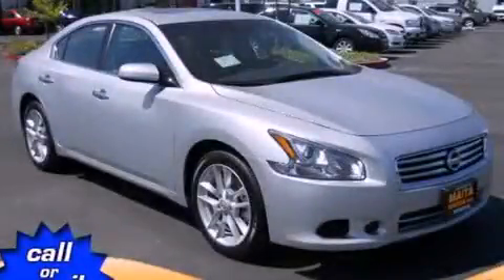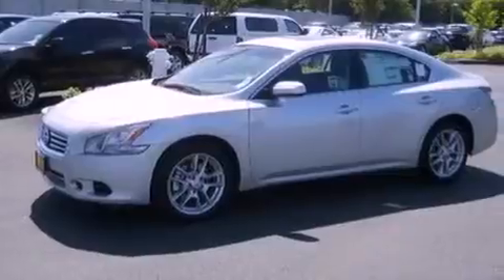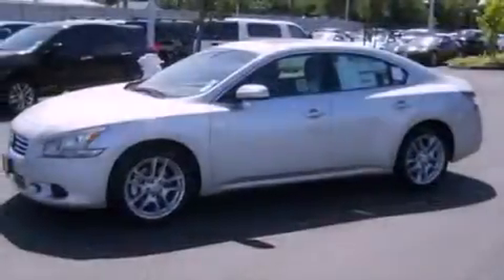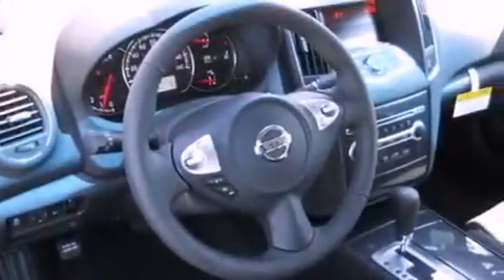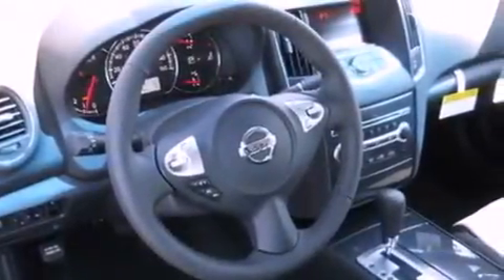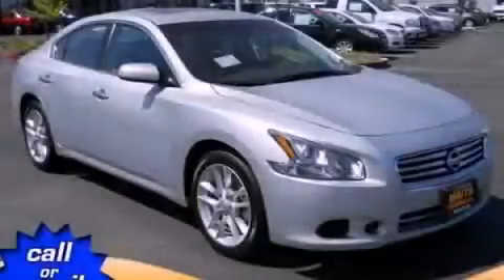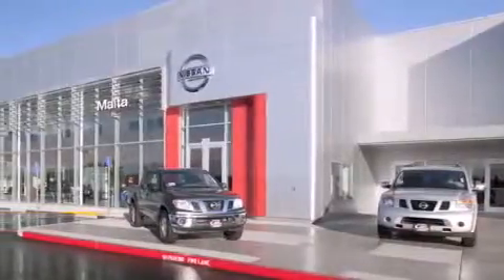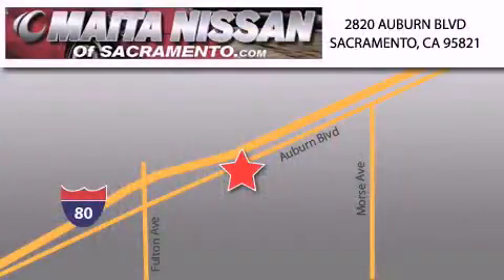2012 Maxima Sacramento CA 95821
Year : 2012
 Make :
 Model : Maxima
 Engine : v6 cylinder engine

 Exterior : brilliant

 2012       Maxima Sacramento CA